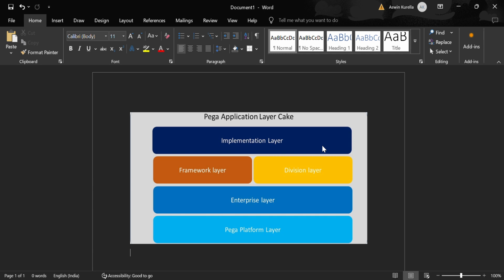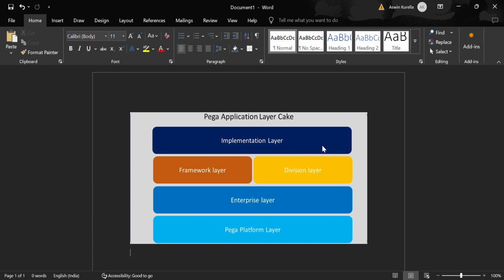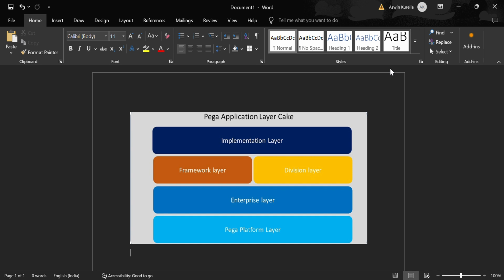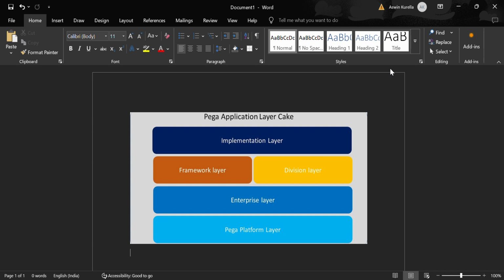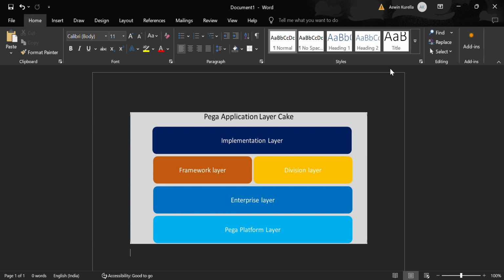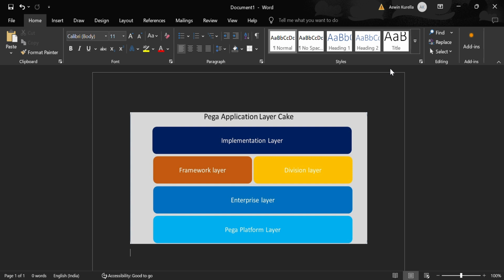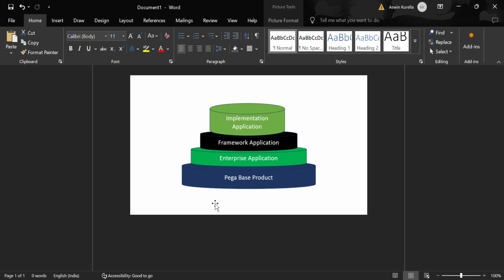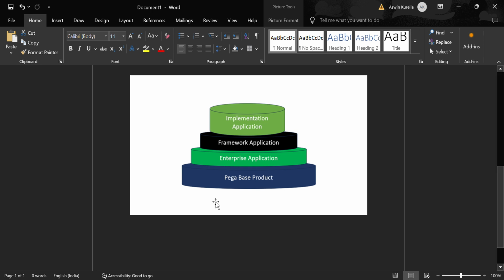PEGA Situational Layer Cake| Application Layer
This video talks about Situational layer cake in PEGA.
Appliction layer in Pega
# Situational cake in Pega
# Framework layer in Pega